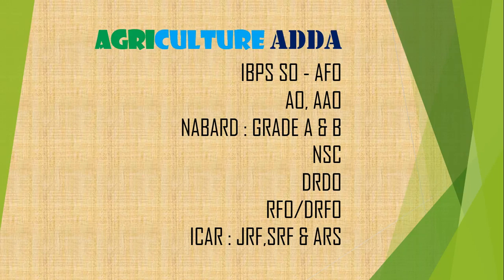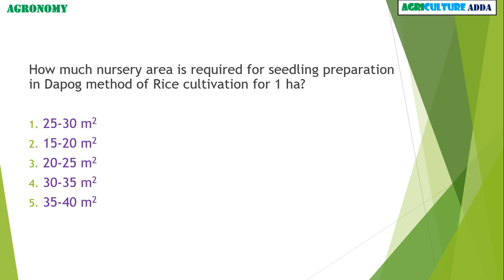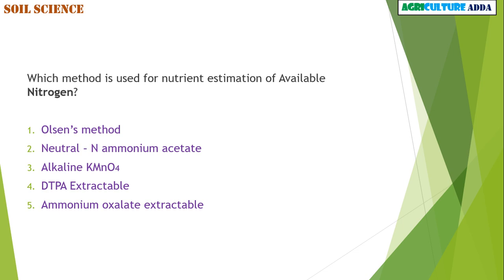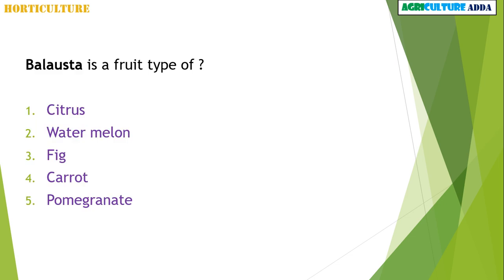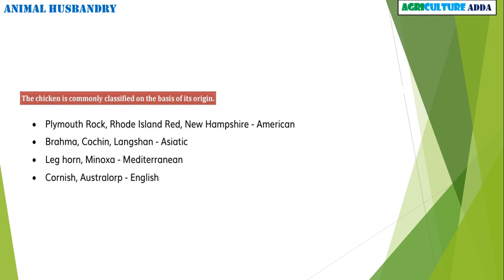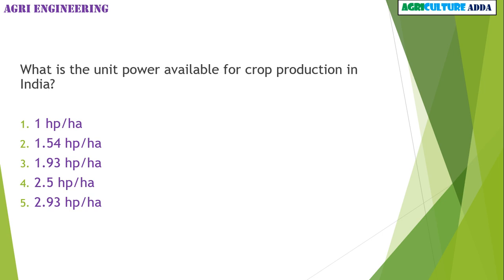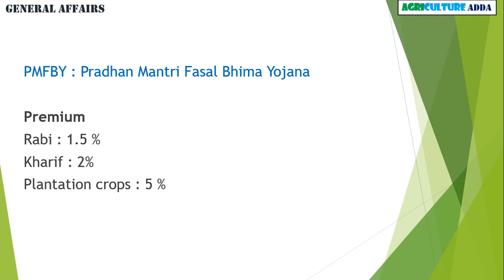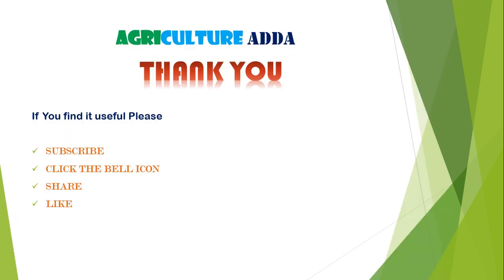IBPS AFO most expected questions set 1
IBPS Agriculture field officer (AFO)
expected questions.
Includes all subjects.
Make sure your selection this time.